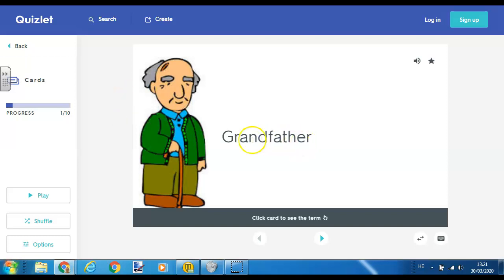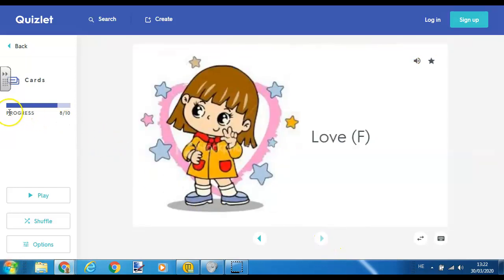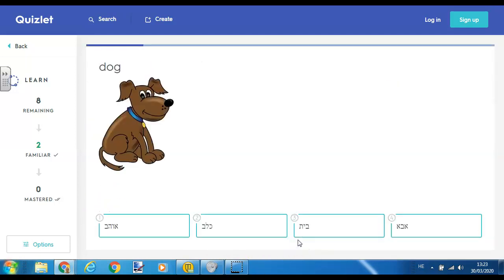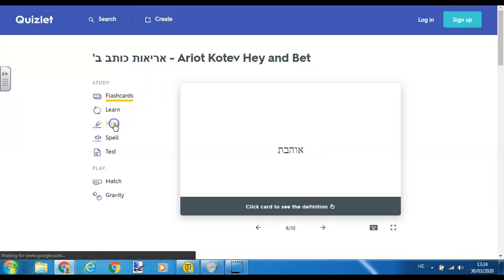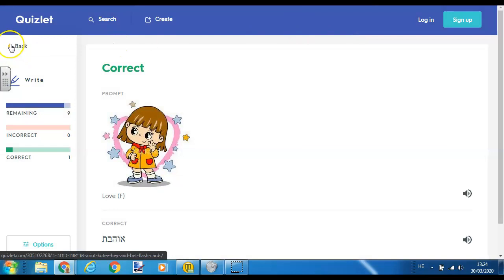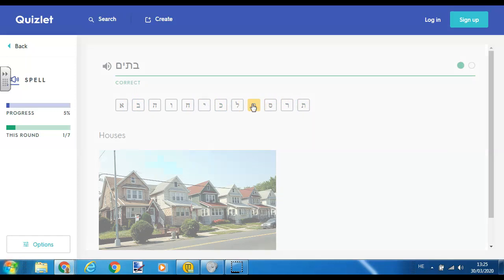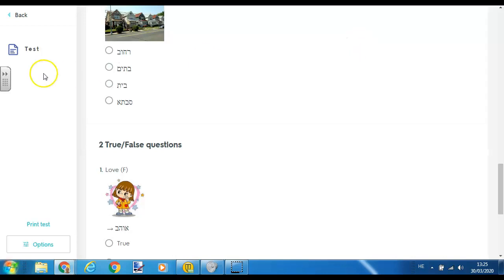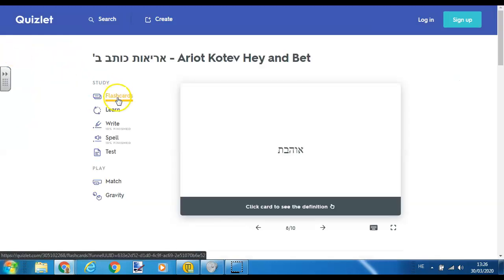How to use QUIZET to learn Hebrew vocabulary